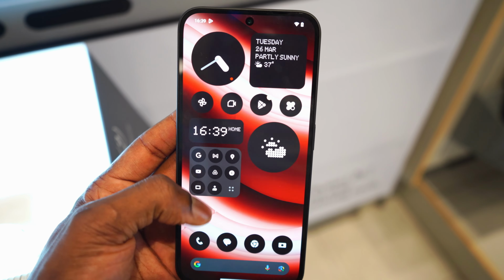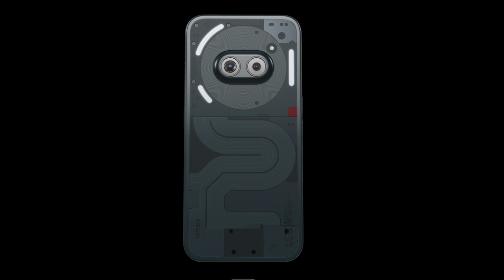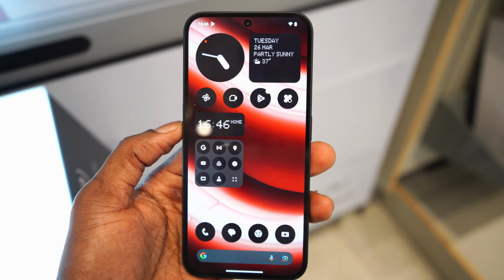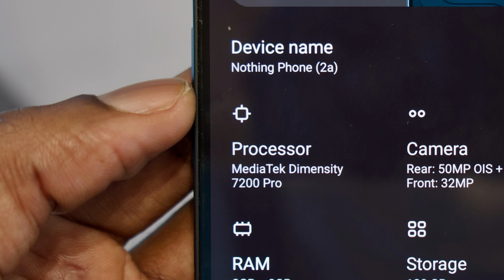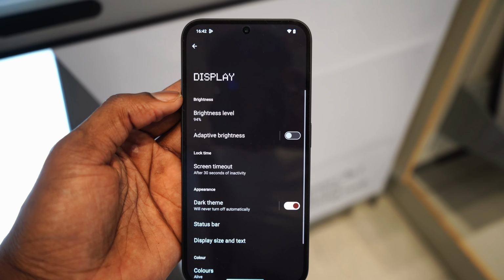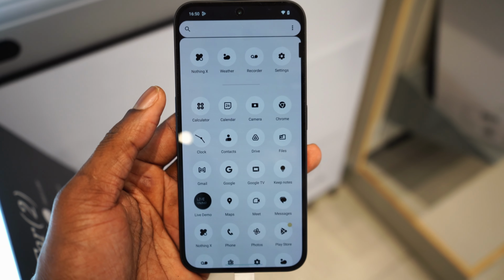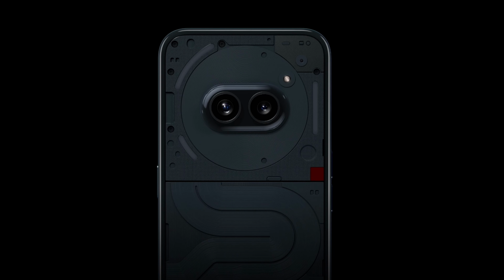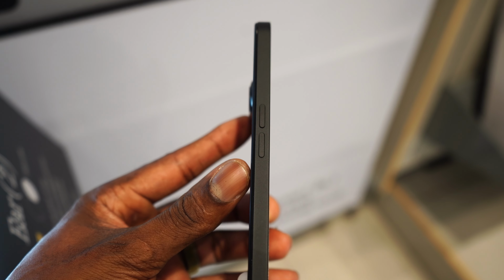Budget Phone($350) with FlagShip Features. Is Nothing Phone 2A a Galaxy s24 PLUS Killer?